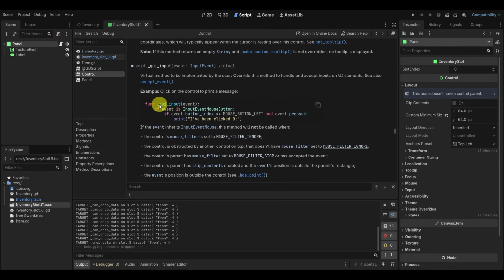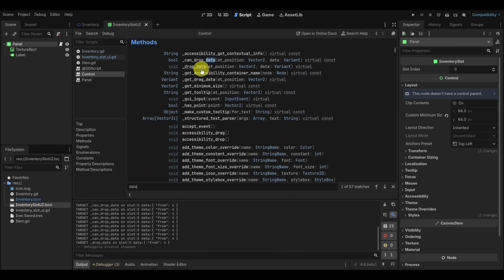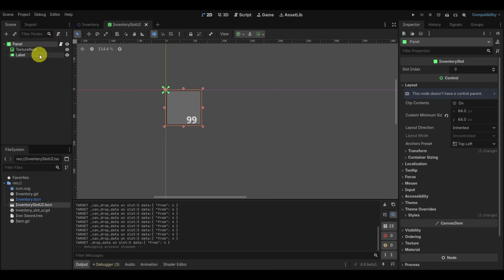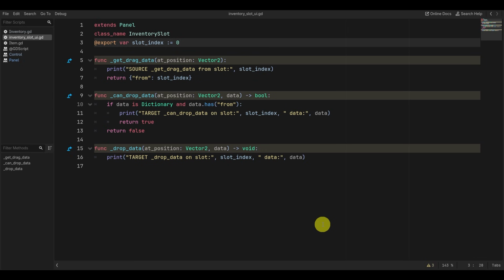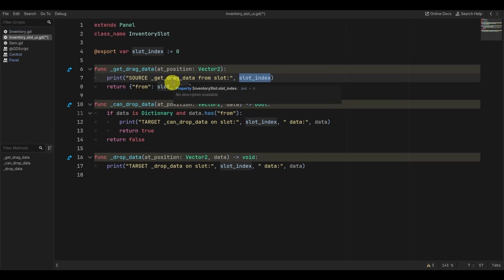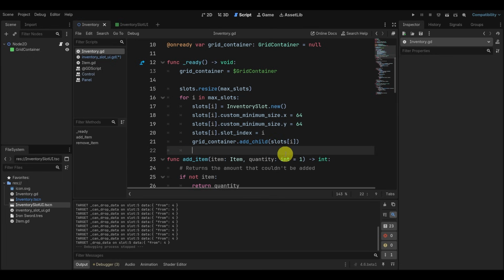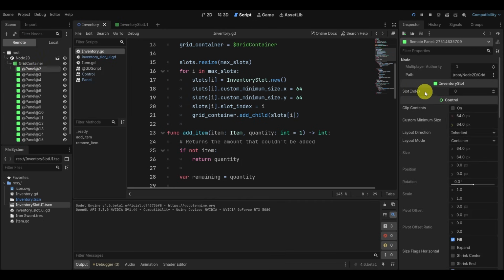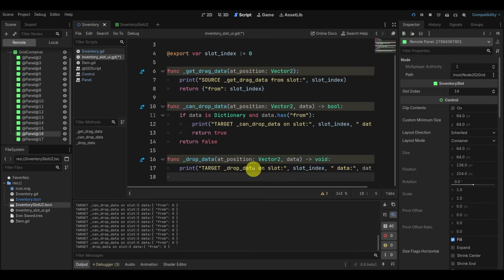Simple Drag & Drop Logic You’ll Reuse in Every Godot Inventory